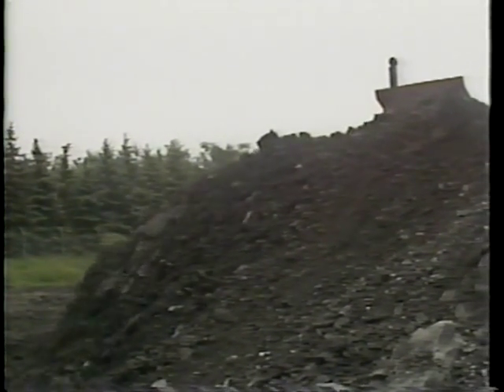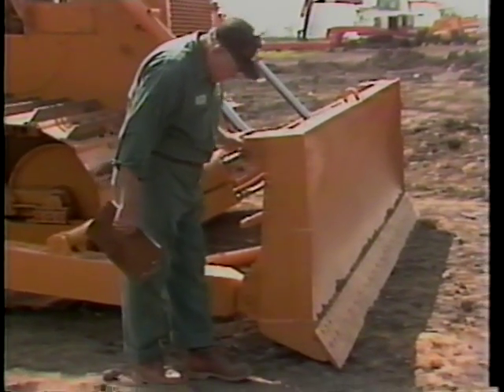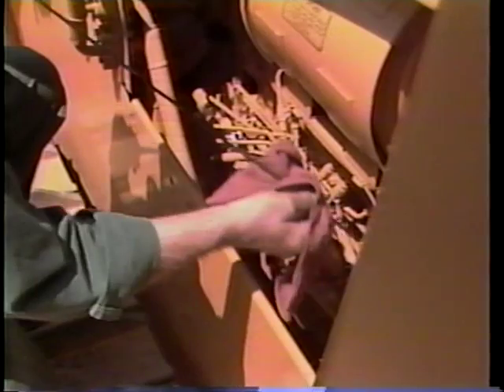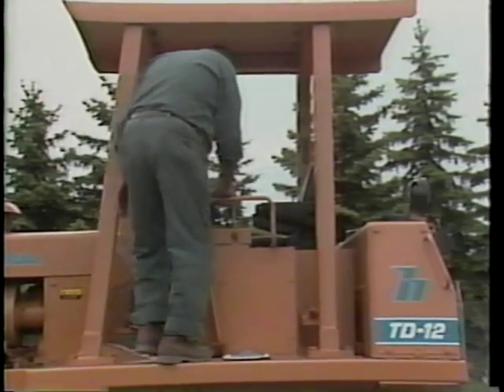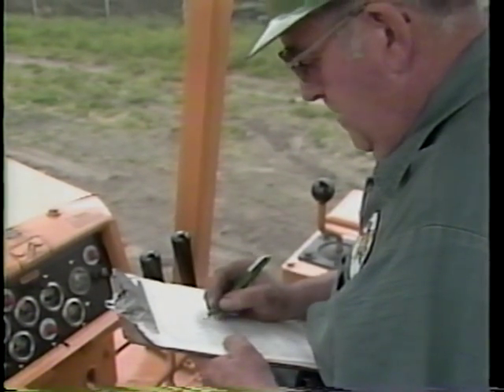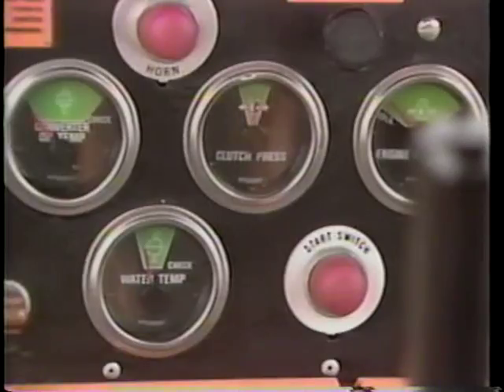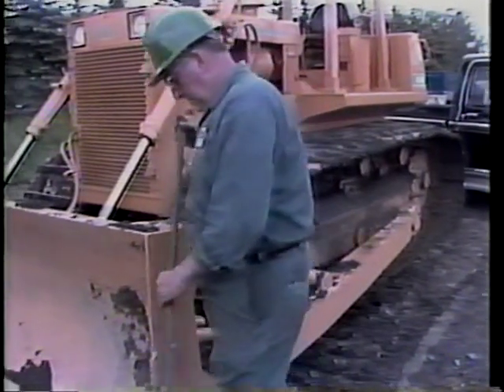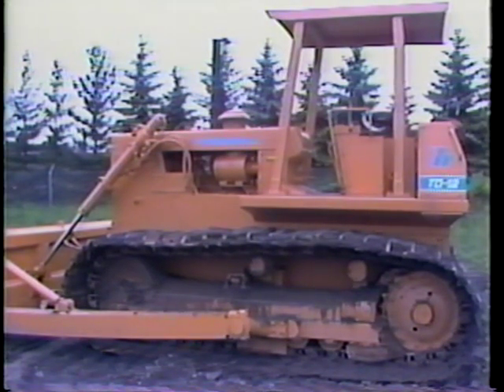Operator Daily Maintenance of Crawler Tractors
Operator Daily Maintenance of Crawler Tractors - International Road Federation 1985 - Video VH-109 - Visit the International Road Federation - Noncommercial Use Only - Published with Permission - General methods and procedures for operator daily maintenance on crawler tractors are demonstrated and explained. An operator goes through a maintenance checklist divided into four groups: prestart (a walkaround check for damaged parts or fluid leaks and a check of the engine and air filter system); warm-up (monitoring engine and dozer blade performance, checking brakes and steering); operating check (listening for unusual noises, reading gauges); and shutdown (proper parking, refueling, lubricating and cleaning).